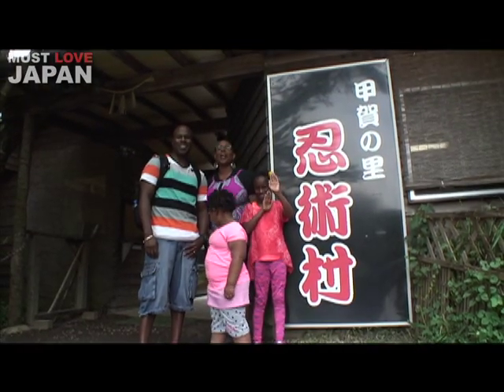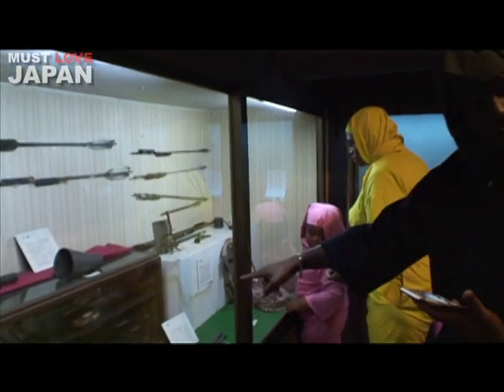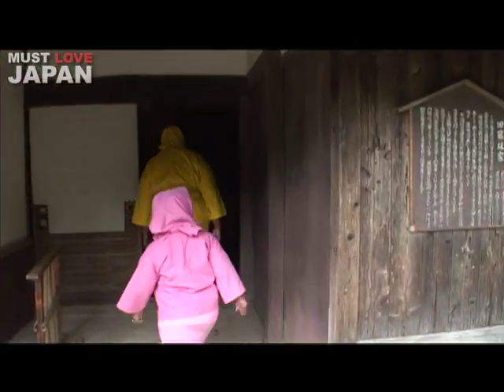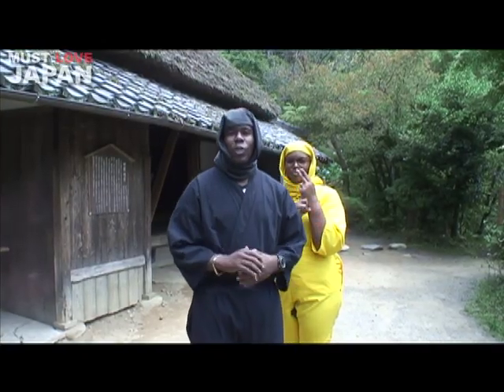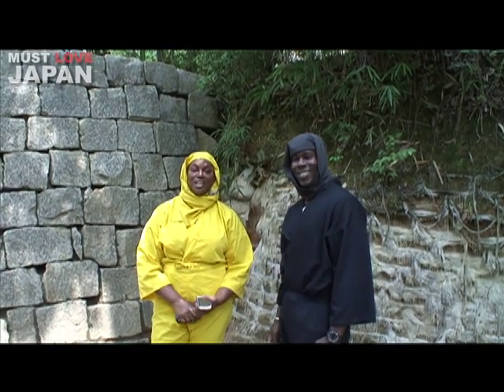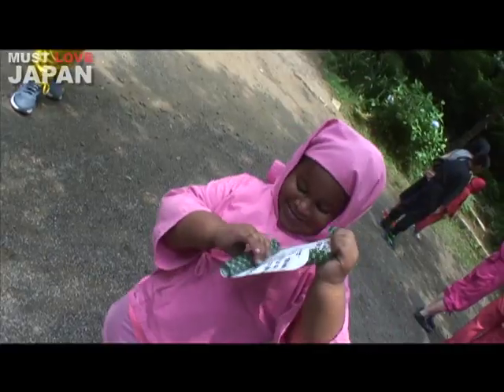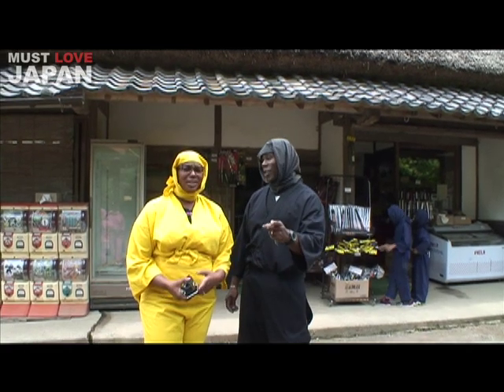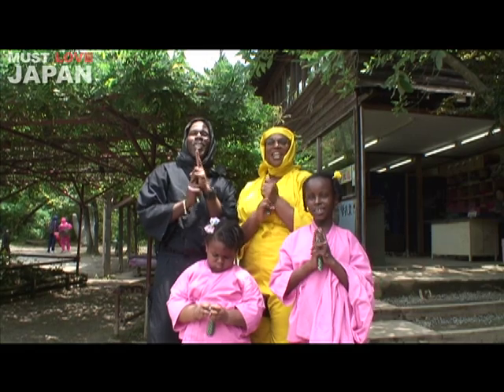Mustlovejapan : Koka Ninja Village - Real Ninaja Village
Koka Ninja Village (甲賀の里忍術村) is the largest and real Ninaja Village located in southern Shiga Prefecture. Koka is one of the two major and famous Ninja styles and this is the birthplace of Koka Ninaja Style. In this village, there are 3 real Ninja houses that replaced from Koka city. They have all kinds of Ninja Tricks. Also, they display a lot of Ninja Weapons, tools and scrolls that belong to the real Ninja descendant. There is Ninja School that you can get the certification of the official Koka Ninja. It have everything for all Ninja Fan. It's real.